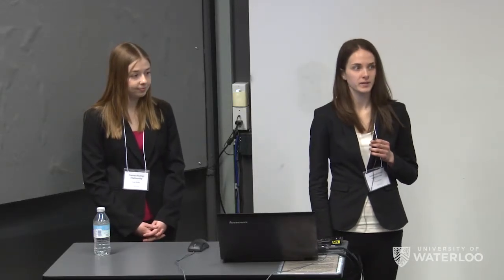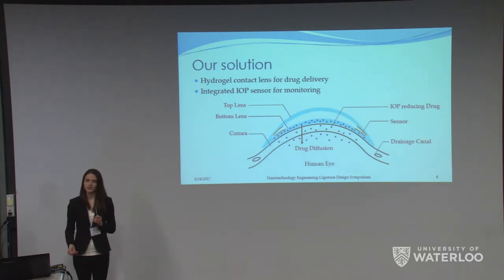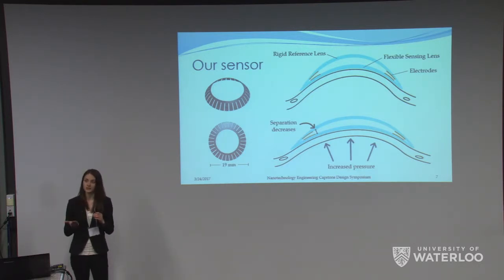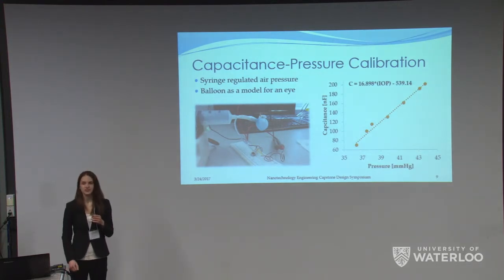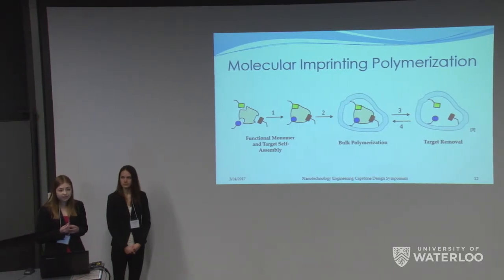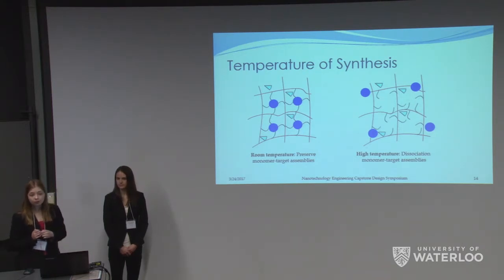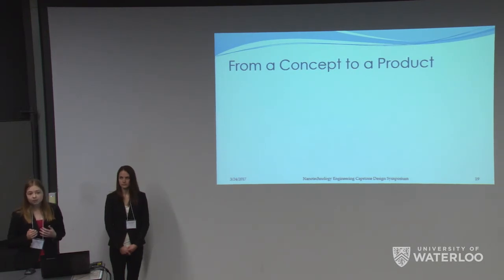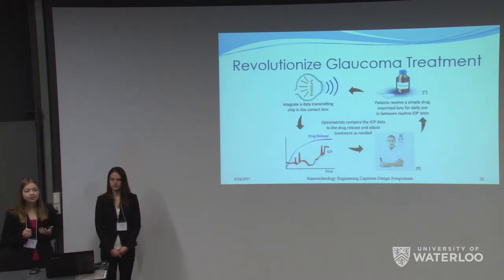Advanced Contact Lens for the Treatment and Monitoring of Glaucoma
Glaucoma is the second most common eye disease to cause blindness due to elevated eye pressure. Eye drops are typically used to administer drugs that lower eye pressure, but this delivery method permits only a small fraction of the active agent to reach the cornea.

This Nanotechnology Engineering team designed an advanced contact lens that uses a hydrogel to contain and control the release of a glaucoma drug. This new form of treatment is revolutionized by real-time monitoring of eye pressure by the integration of a pressure sensor in the contact lens. This will enable optometrists to tailor the drug dose to individual patients based on their eye pressure response to the delivered drug.

Capstone Design Team Members: Shannon Banero, Tina Dekker, Rhiannon Lohr, and Lori Pollit